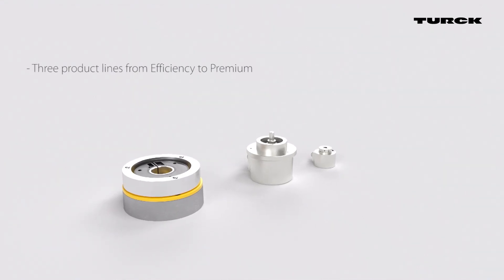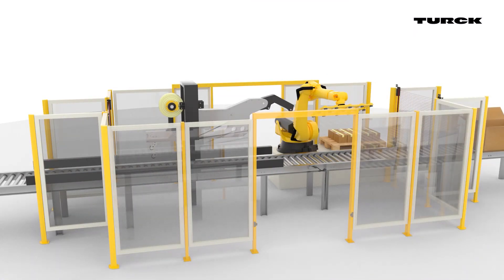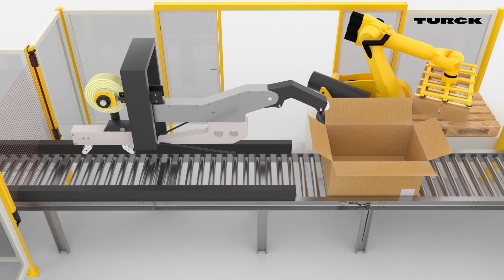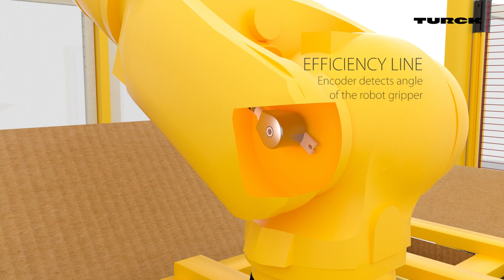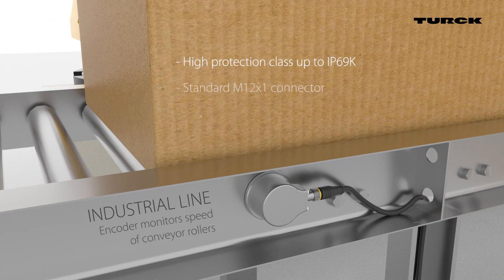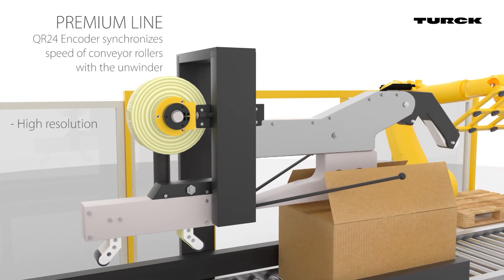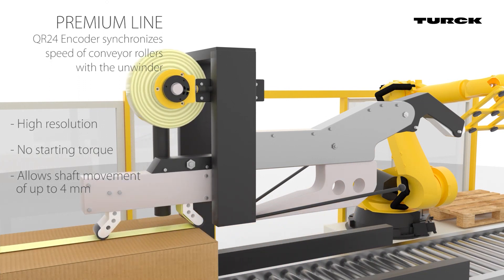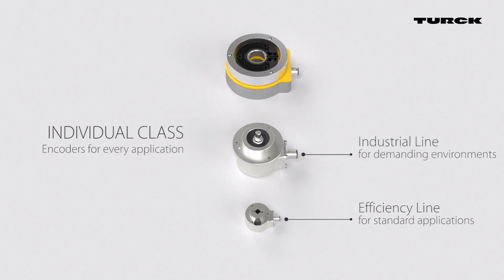Turck's Encoder Portfolio: From Efficiency to Premium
With an optimized encoder portfolio, Turck will serve in future a wide range of customer requirements – from price sensitive encoders, right through to particularly robust and wear free devices. From three product lines, users have the choice between conventional encoders of the Efficiency or Industrial Line as well as Premium encoders with contactless detection.